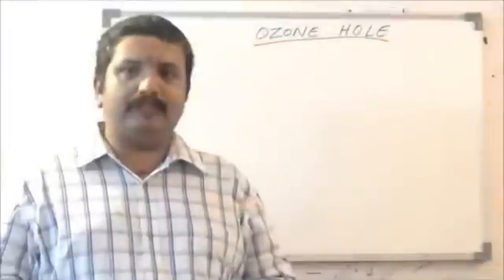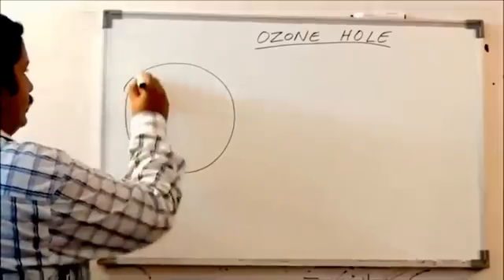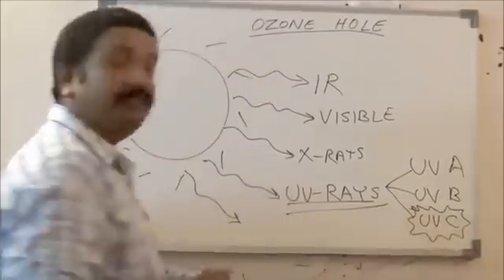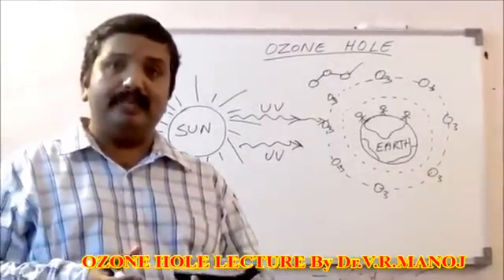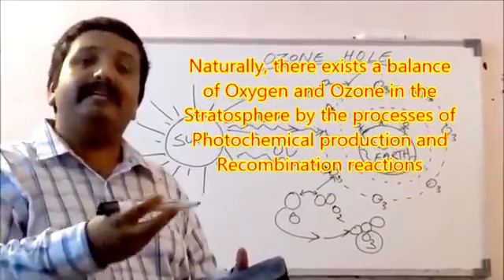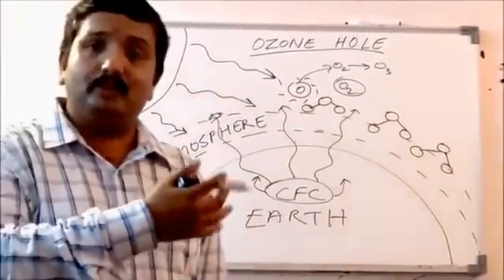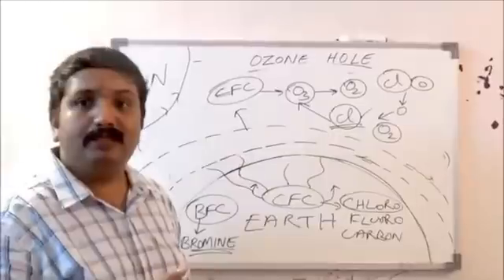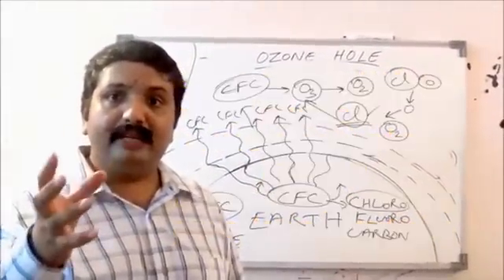Ozone hole easy to understand lecture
Easy to understand video lecture on Ozone hole for Environmental science students, competitive and civil service exam aspirants from Dr.V.R.Manoj, Velammal Engg College, India